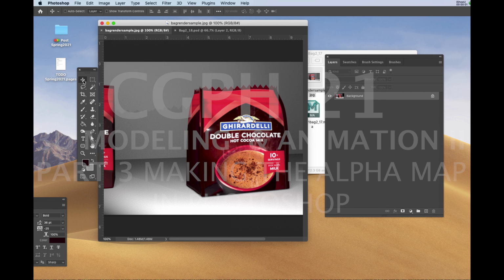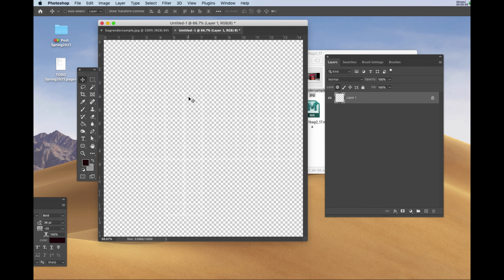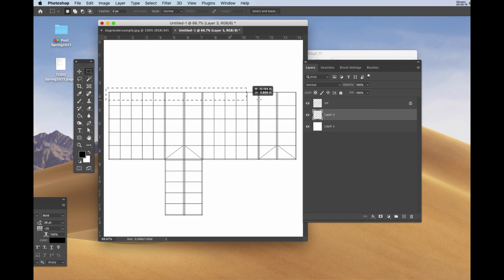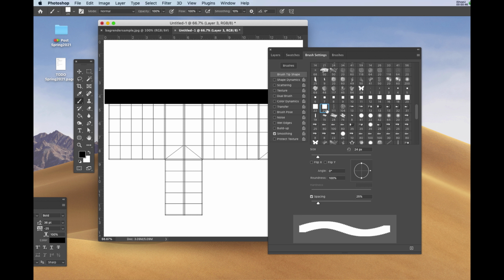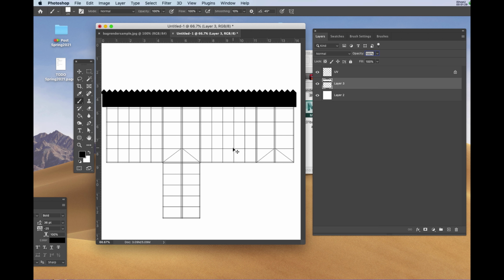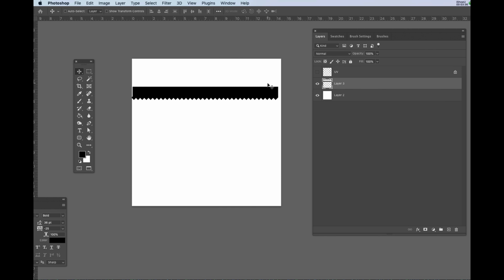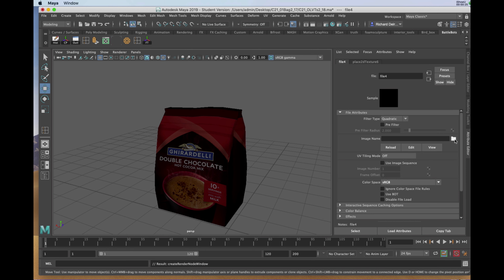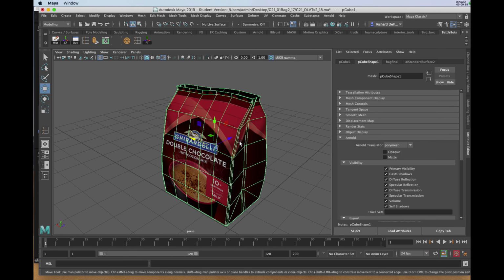COCOABAG Part 3